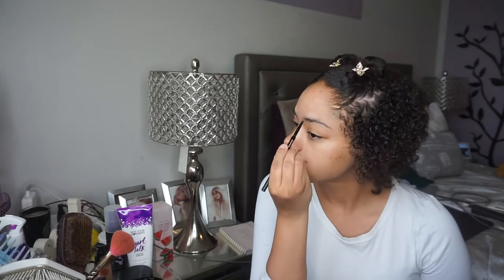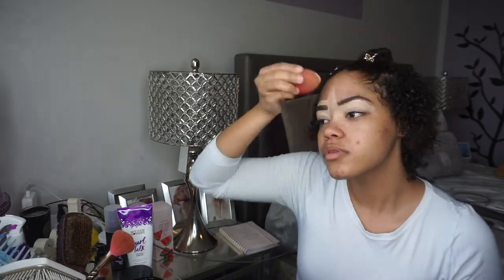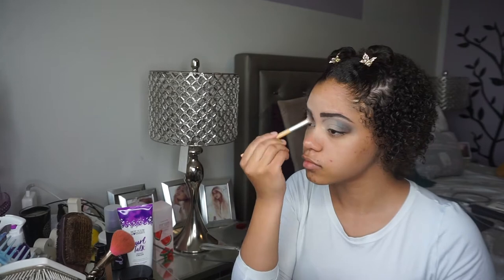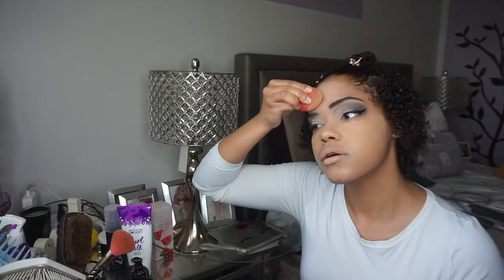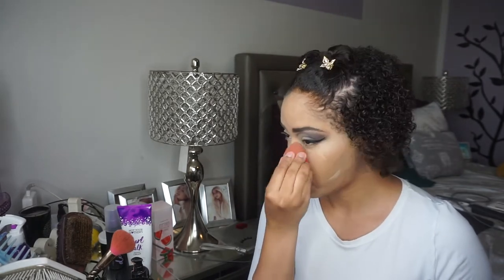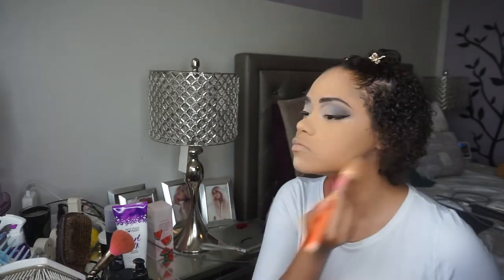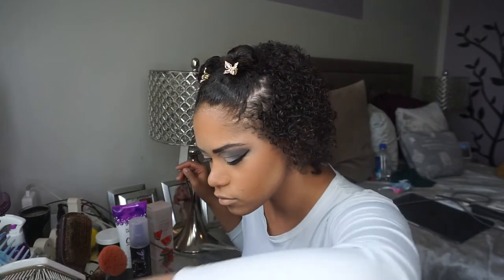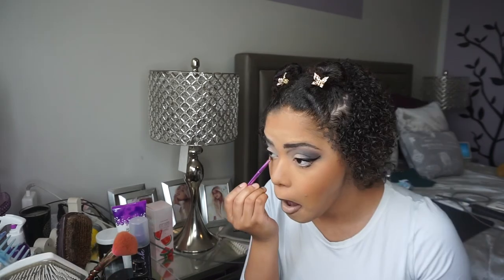Easy Grey Half Cut Crease Eyeshadow Tutorial (Voiceover) | Nikki Harrison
HI LOVES!!!
Elevated Reign
Verse Of The Day: Isaiah 25: 8